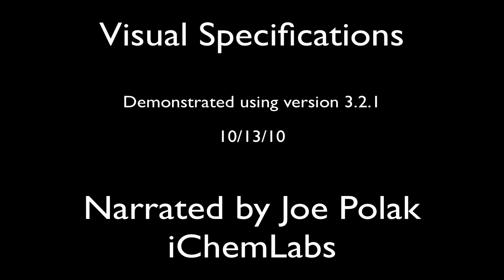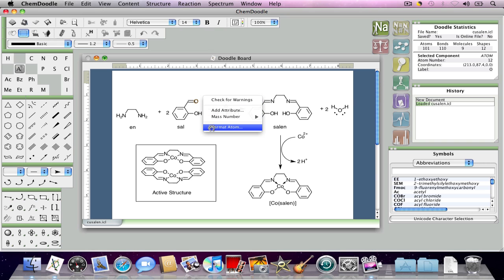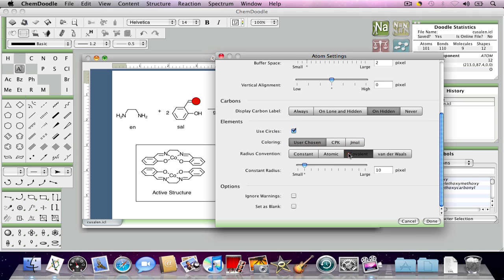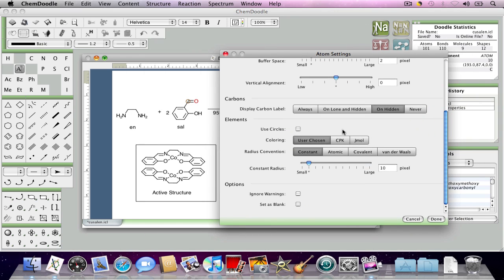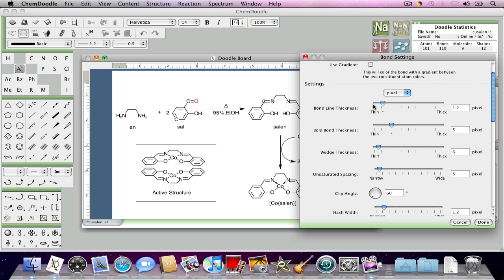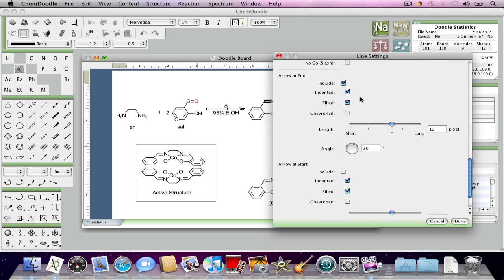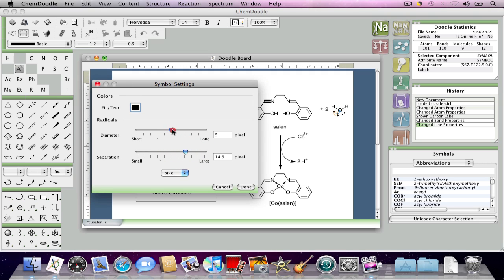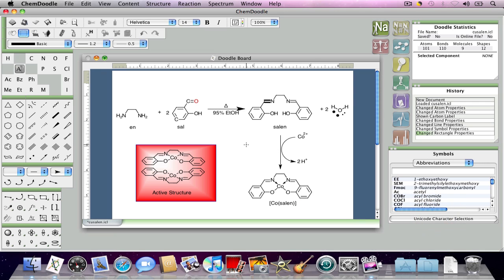Visual Specifications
This video briefly demonstrates how to edit graphical settings in your ChemDoodle figures. Demonstrates how to change atom label colors, show Carbon labels, change arrowhead sizes, change electron pair appearance, etc.